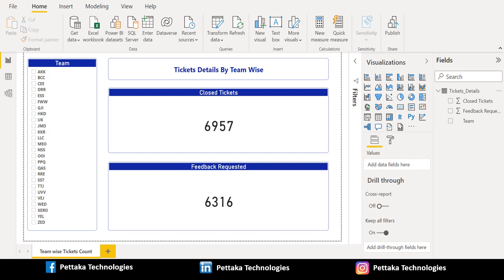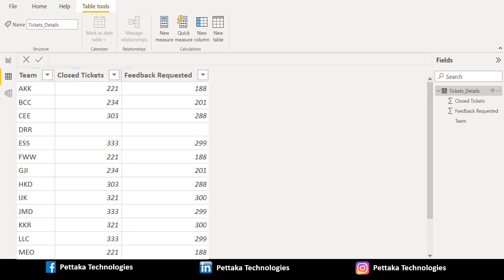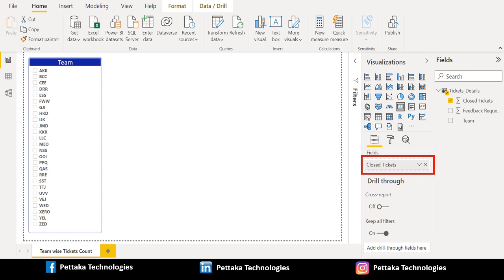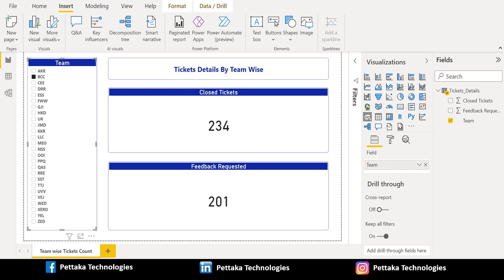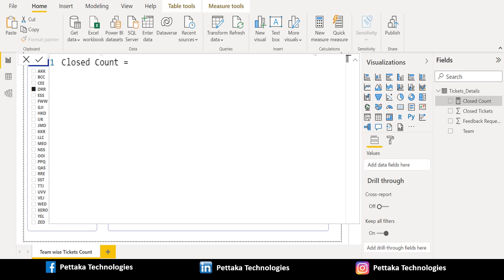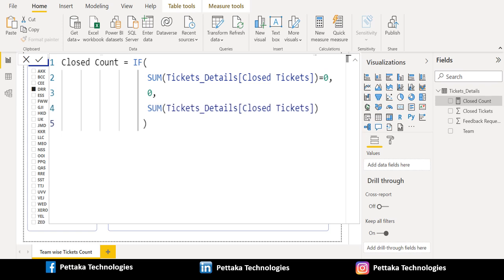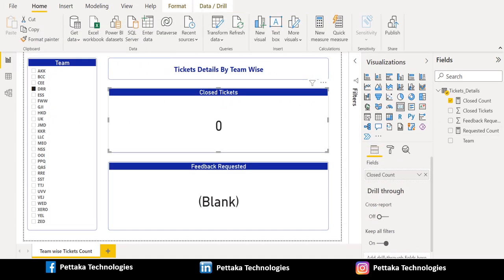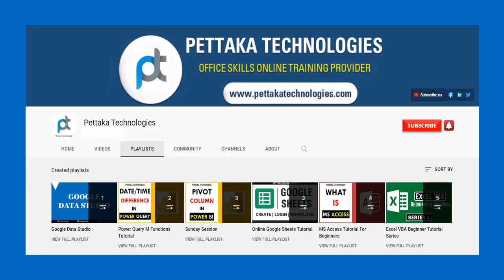How to Replace BLANK with 0 (Zero) in Power BI Card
👉 Did you Replace your BLANK cells with 0 zero in Power BI ❓
👉 Do you know how to Replace Power BI BLANK with 0 in measure ❓
👉 Did you Replace Power BI data source in your report ❓

📌 In this Power BI Course, you'll learn how to use Power BI to perform data analytical functions, how to identify outliers in your data.

Let's replace nulls using dax functions, custom functions, list functions and complex functions.

👉 Power BI course is designed to give experienced Power BI users the opportunity to have their expertise in Power BI by tackling.

💼 Discover how to make your Power BI reports more insightful, informative and interactive with this advanced analytical features tutorial.
Steps To Follow:
1) Data source should contain BLANK values.
2) Select "New Measure" to add a new measure in Power BI.
3) "New Measure" Formula bar appears.
4) Rename your new "Measure"
5) Enter Power BI DAX Function "IF" with condition "If Then 0".
6) Select column from the source table.
7) Create a "Card" in Power BI.
8) Format "Card" in Power BI.
9) Replace BLANK with 0 and Show 0 instead of BLANK in Power BI Card
This Power BI Replace Blank with zero Tutorial video covers below topics:

1) How to replace Blank with 0 (Zero) in Power BI Desktop?
2) How to covert Blank to Zero in Power BI?
3) How to show 0 (Zero) instead of Blank in Power BI Visual?
4) How to remove Blank from Power BI Card?
5) How to Handle BLANKS with DAX in Power BI Desktop?
6) How to deal with a "(BLANK)" value in a card visualization?

- "Happy Learning" -